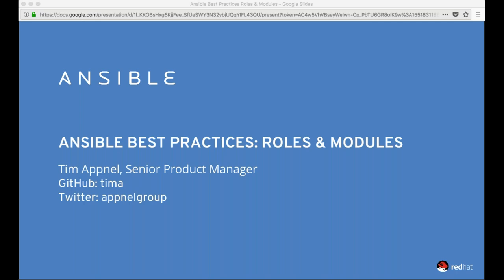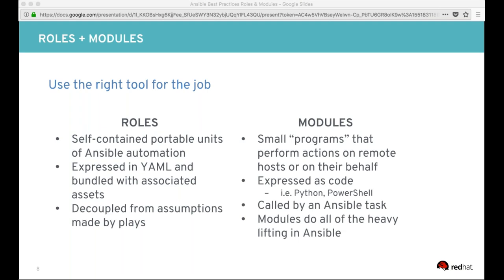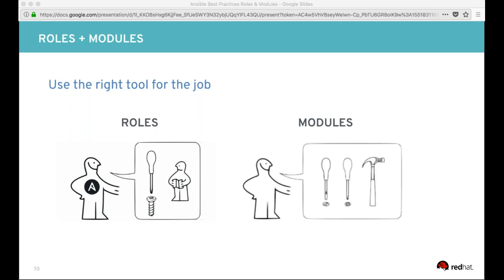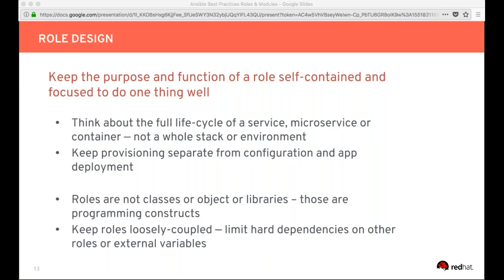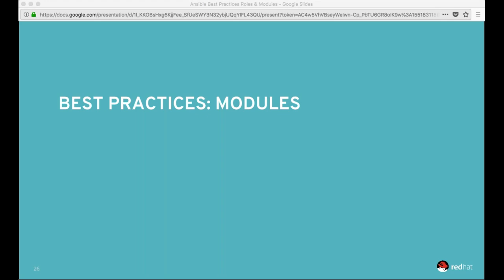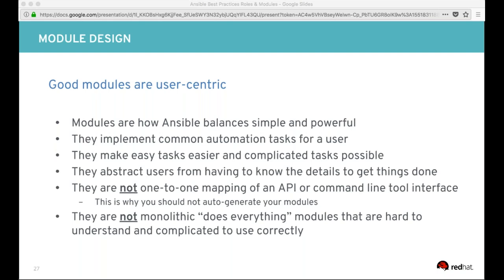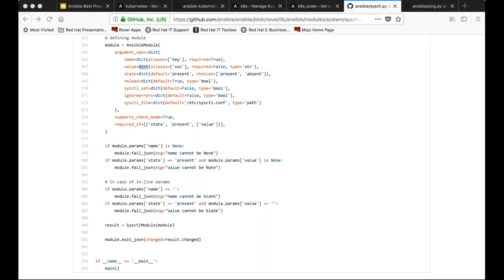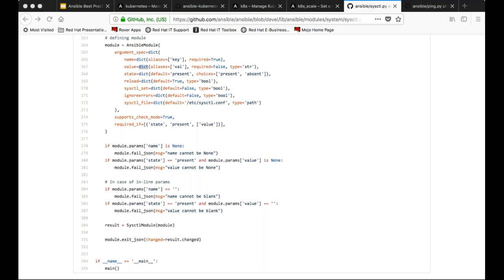Ansible Best Practices Roles and Modules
This webinar is based on Tim Appnel's talk from AnsibleFest Austin 2018, which was a followup to Ansible Best Practices: The Essentials. It delves into the topic of developing roles and modules to extend the power of Ansible automation while maintaining readability and simplicity. Based on actual experiences helping Ansible users, we show you what to do (and what not to do) to create the most reliable, resilient, and easy-to-manage automation solutions.